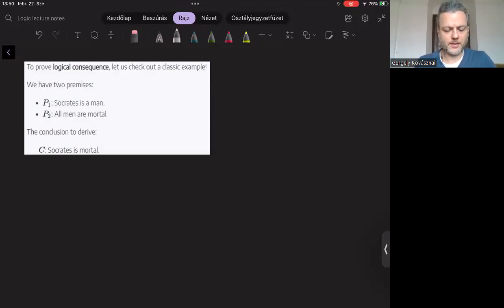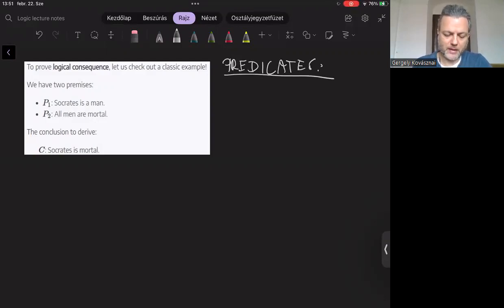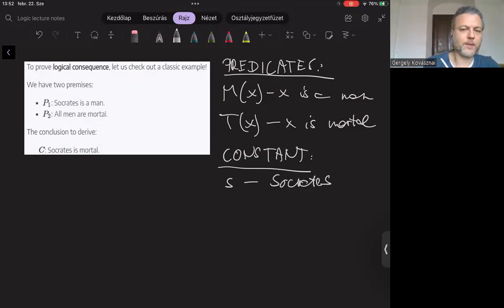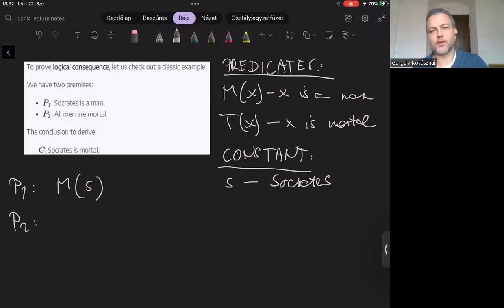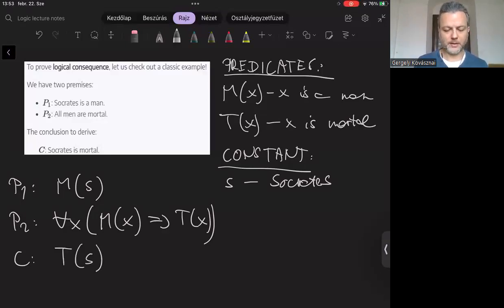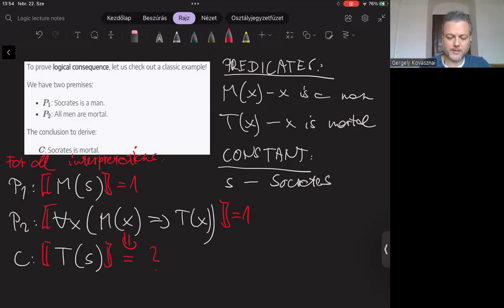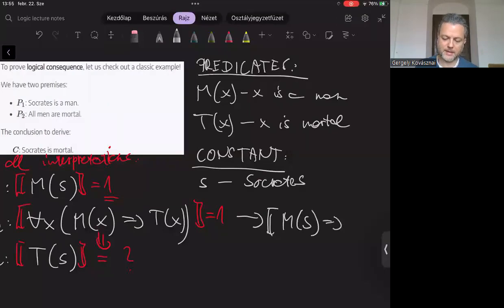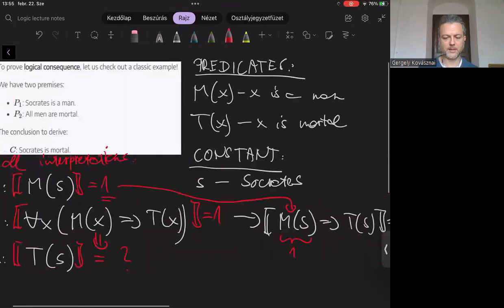Module 11 - Semantic properties - Example 1